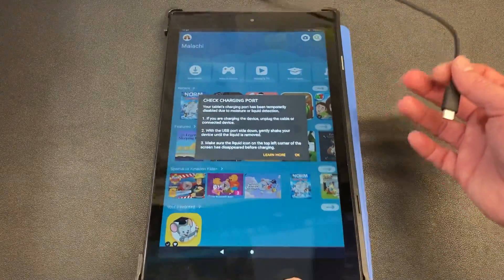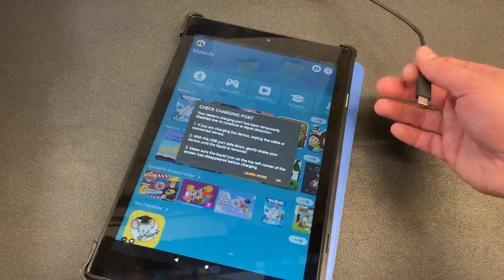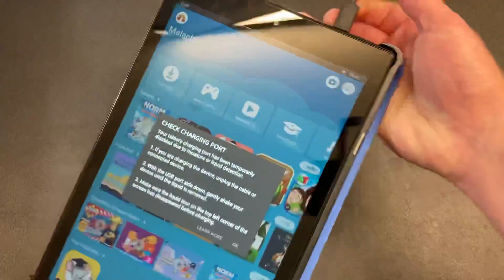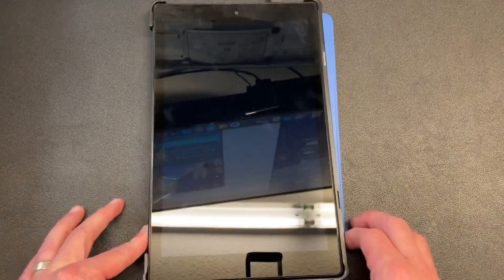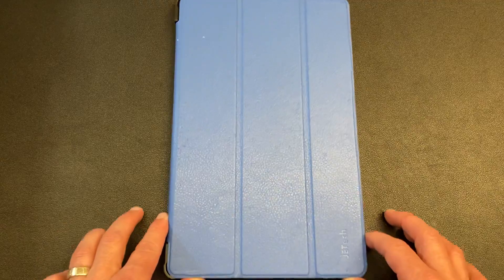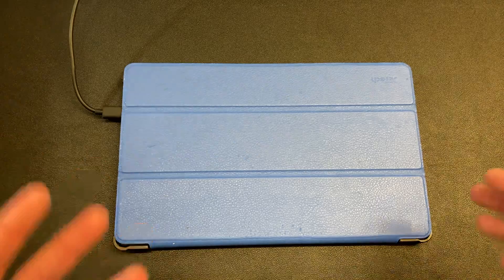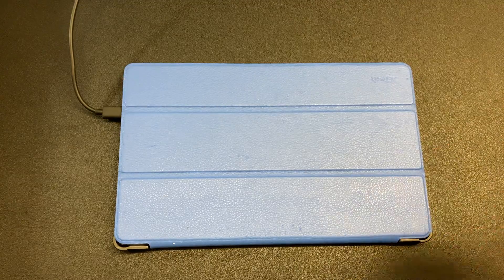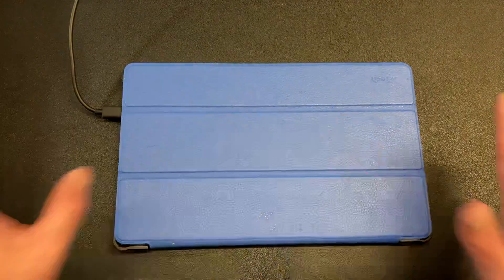How to Charge Your Amazon Kindle Fire Even After it Gets the “Water in Charging Port Error.”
This is a step by step easy workaround if you get the water in charging port error on your Amazon Kindle Fire tablet.

Bitcoin (BTC)
3NxBp9LTodKUyksSMwX3Ccsp5NM1Fr93wr

Ethereum (ETH)
0x756B5eF33373e42A8A80B22eeDa41DeE6e4ac38F

Tron (TRX)
TQbBtpaMmPT8L2XdyoRSNnHYgH3UAVXkU4

Dogecoin (DGE)
DTQnqgcyLYfmBZoaYBrcr8dRf3KJsyMavK

0x17adab36d83f8ffb58238c56d3a8bb048014fed6

Ripple (XRP)
rULfdU8dD4zKbitucNfCiYoMZChXVA43AQ

Litecoin (LTC)
ltc1qxwgpuv3cmeh879mmstyyum085cvyggrkdkdz65

USDC:
0x71FDb887aA9fc4f472A6B6A180f99d24AAd6F1e9

USDT:
0x71FDb887aA9fc4f472A6B6A180f99d24AAd6F1e9

FAN MAIL:
Nerd Chic YouTube Channel
30941 Mill Ln., Suite G-127